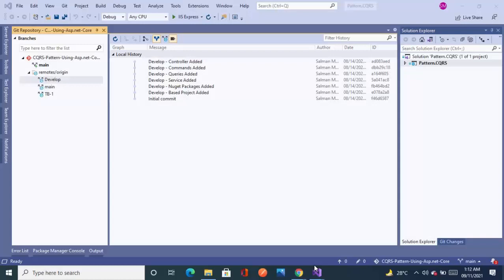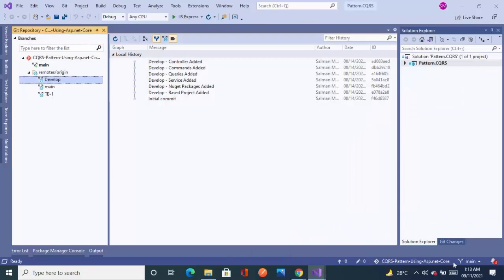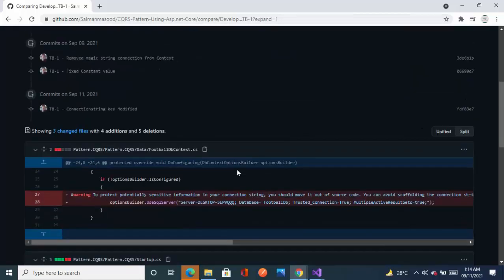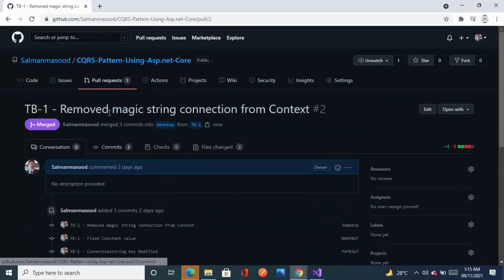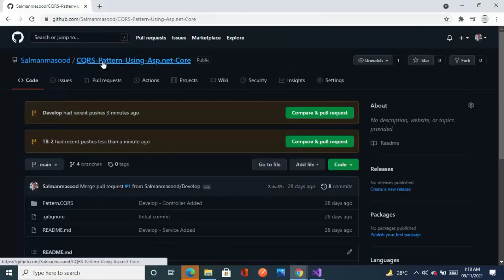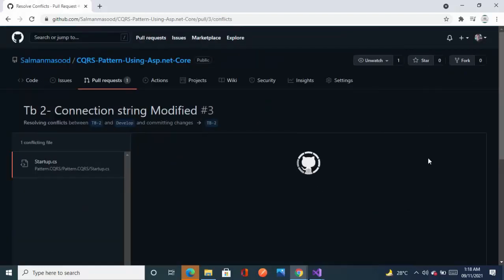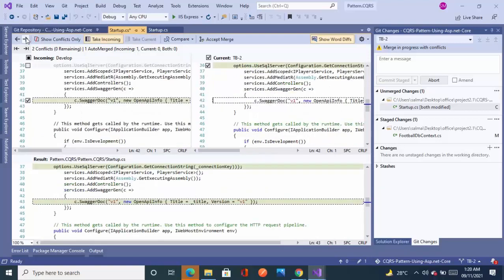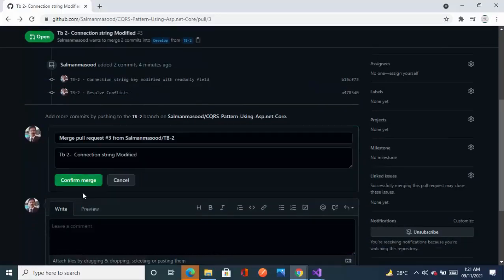How to Resolve Merge Conflicts in Git | How To Resolve Merge Conflicts Between Branches In Git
Conflicts generally arise when two people have changed the same lines in a file, or if one developer deleted a file while another developer was modifying it. In these cases, Git cannot automatically determine what is correct. ... Git will mark the file as being conflicted and halt the merging process.